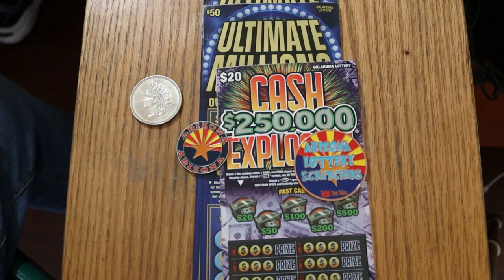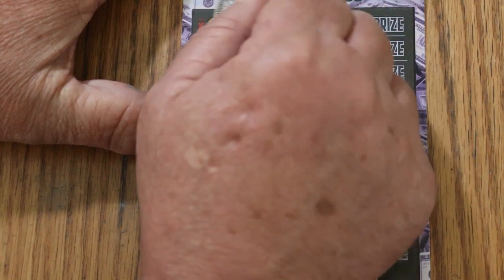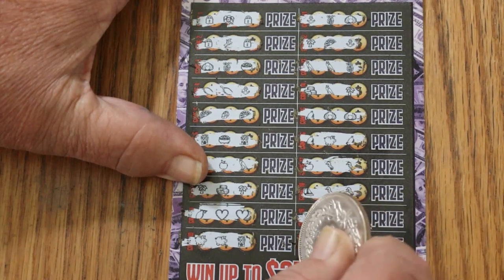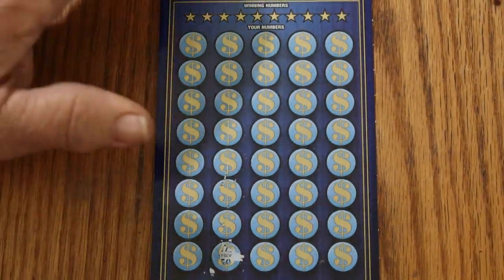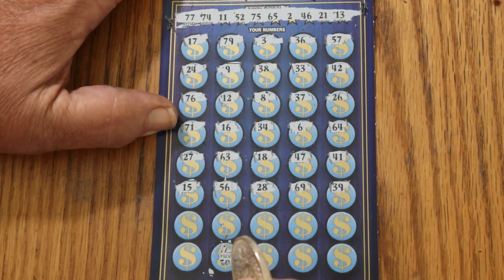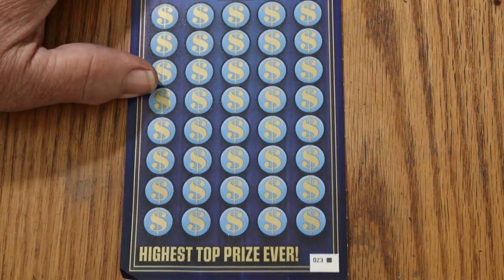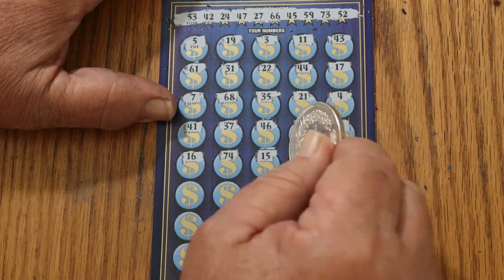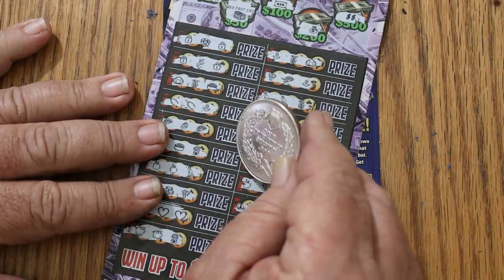OKLAHOMA BIG BOYS💥PROFIT!!😂💥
Oklahoma rarely lets me down. 😎